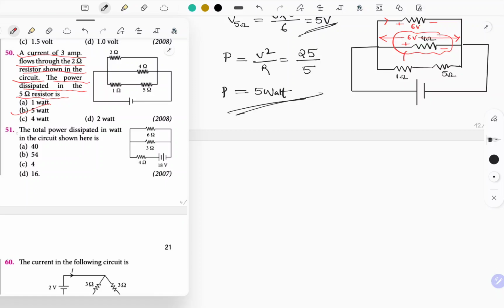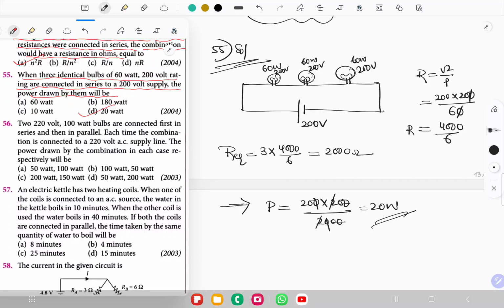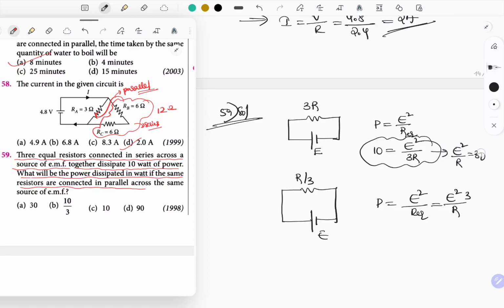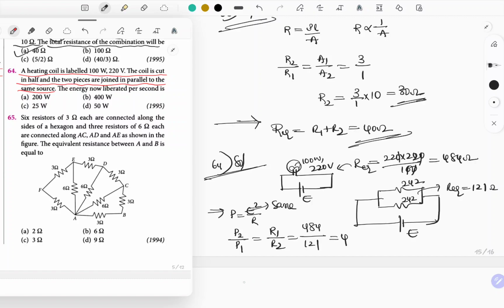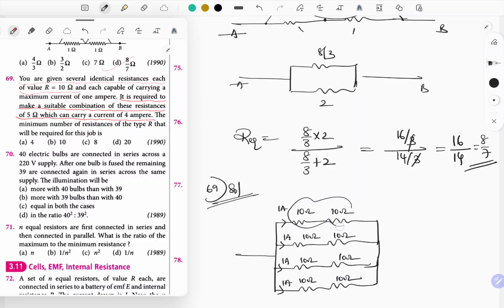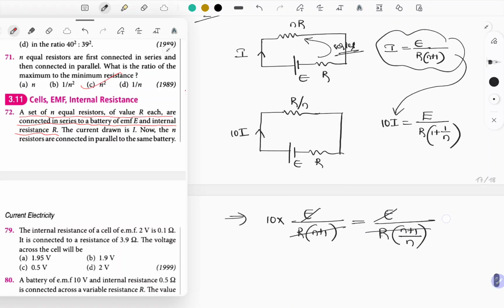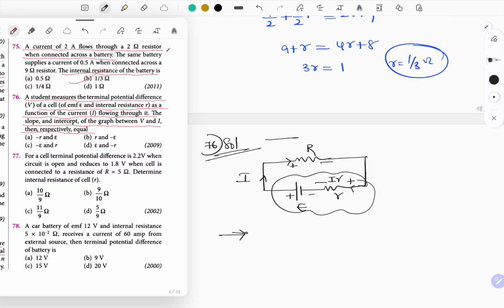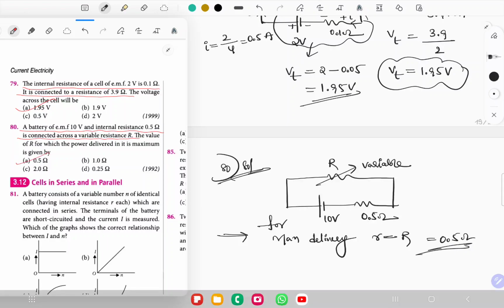CURRENT ELECTRICITY PART-3 (NEET PYQ'S)